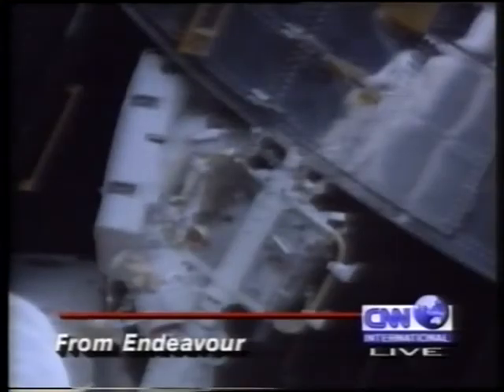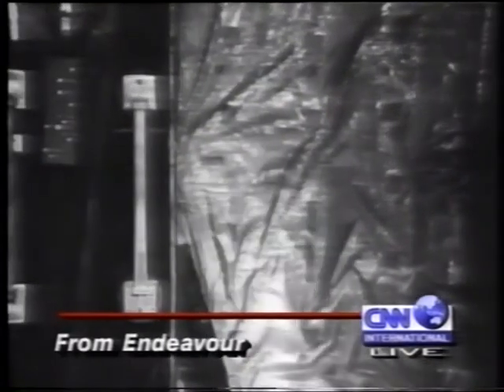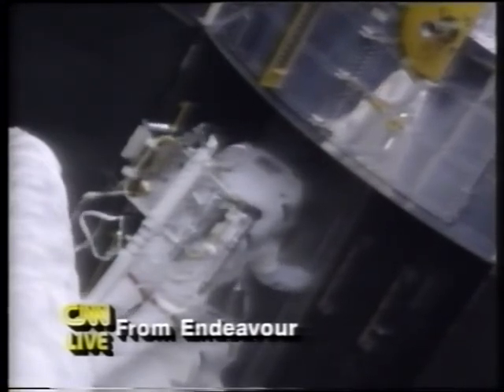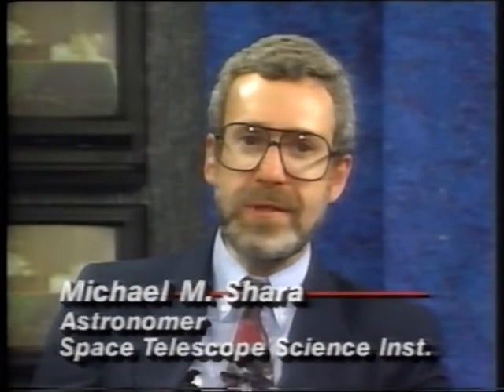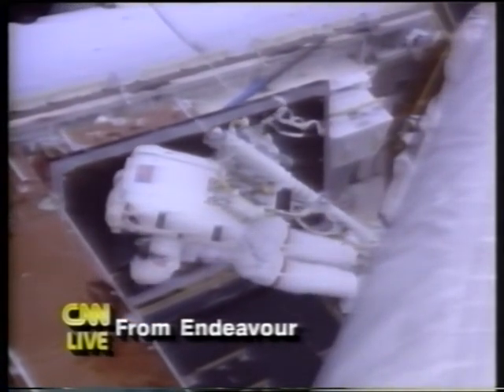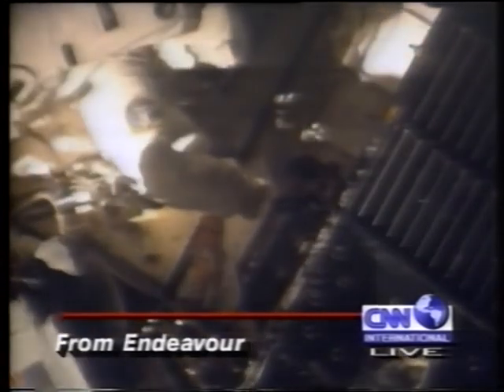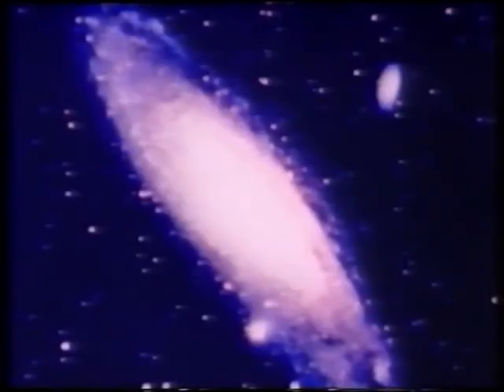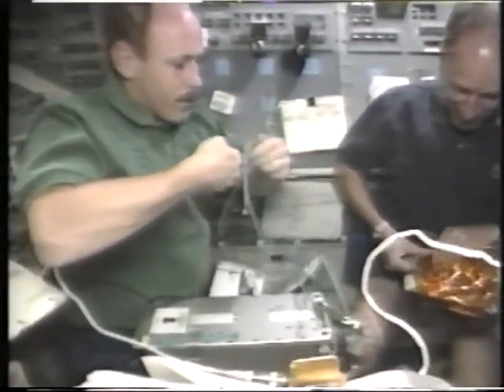Space Shuttle Endeavour STS-61 - Mission Hubble (1993) - 6/8 - Spacewalk EVA 4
Dedicated to the Memory of John Holliman (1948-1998)